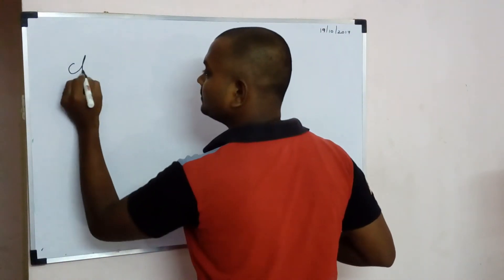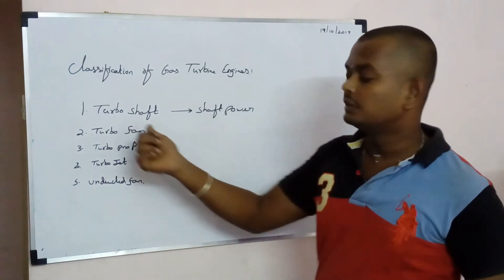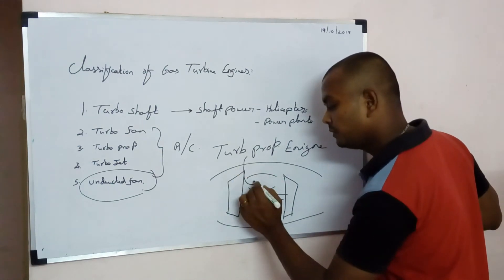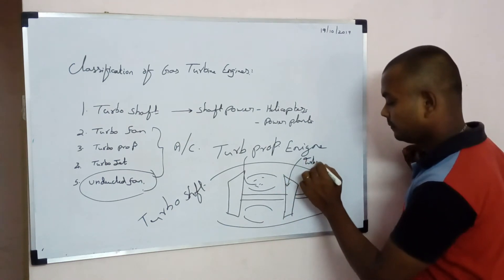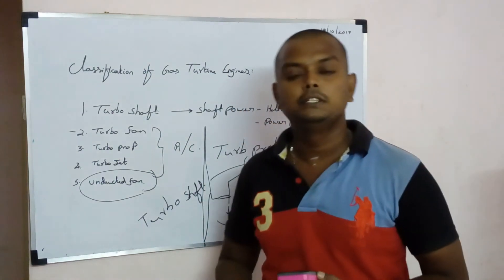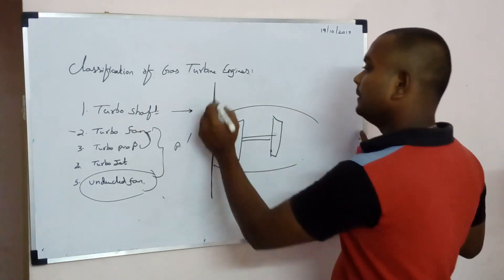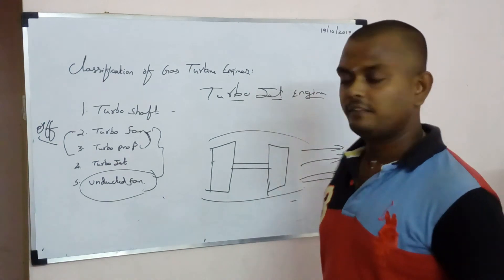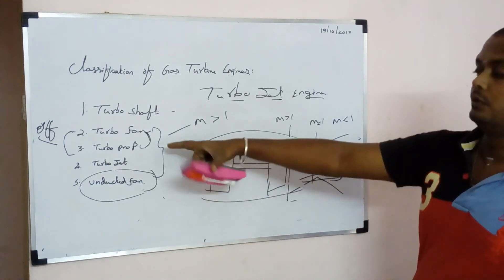Classification of Gas Turbine Engines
Classification and Comparisons of Gas turbine engines